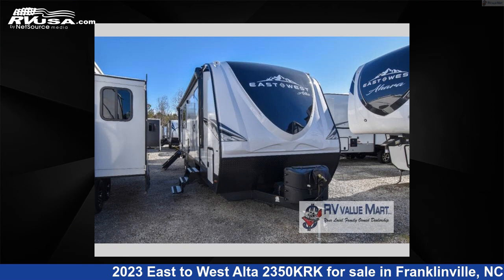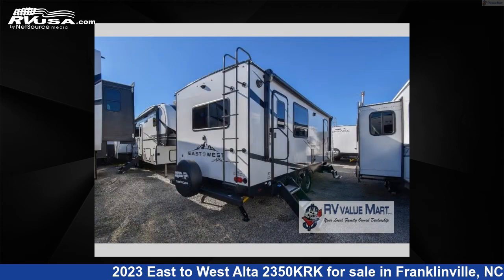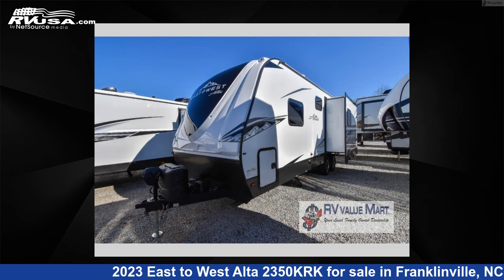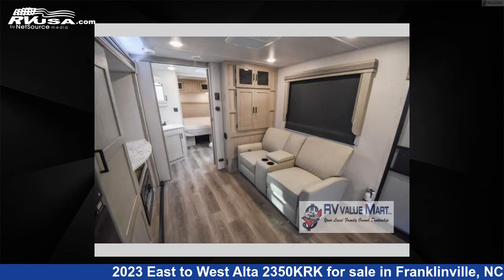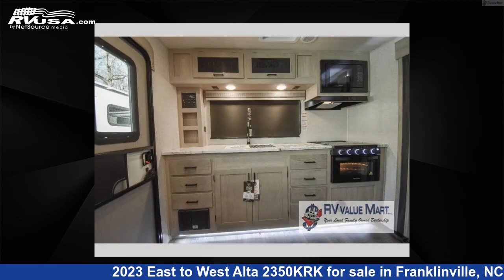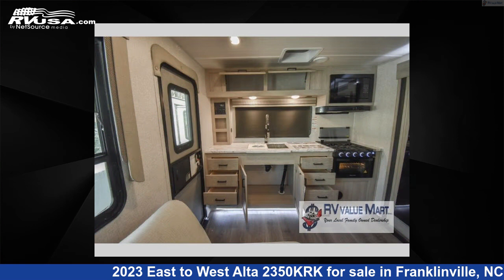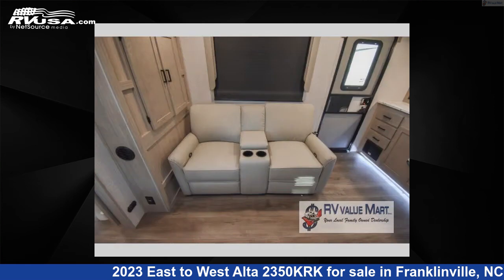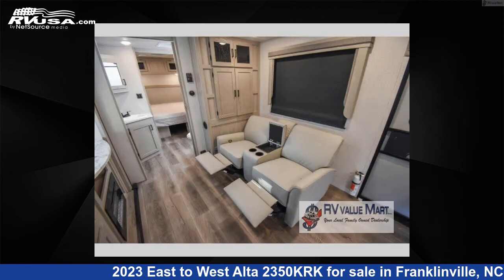Spectacular 2023 East to West Alta Travel Trailer RV For Sale in Franklinville, NC | RVUSA.com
This 2023 East to West Alta 2350KRK is a Travel Trailer RV. It is located in Franklinville, NC 27248 and is offered for sale by RV Value Mart Asheboro. This New East to West Is 28' 0" in length and features a CASHMERE CANYON interior, sleeps 3, Slideout, and 53 gal fresh water capacity. The floorplan layout of this Travel Trailer features Front Bedroom, Rear Kitchen, Two Entry/Exit Doors.

RV Value Mart Asheboro is a dealer for brands like: East to West, Forest River, Keystone, Palomino and offers the following rv services: Parts/Accessories, Service. They stock rv types such as: Class B, Destination Trailer, Fifth Wheel, Toy Hauler, Travel Trailer. For more information and pricing on this unit, To see all units available for sale by RV Value Mart Asheboro,